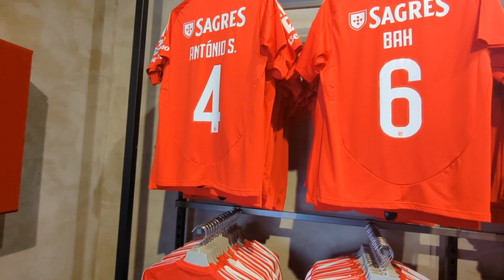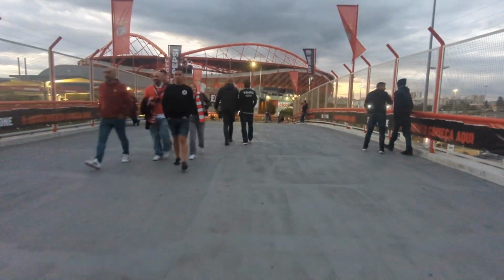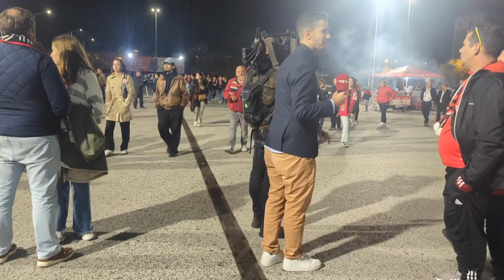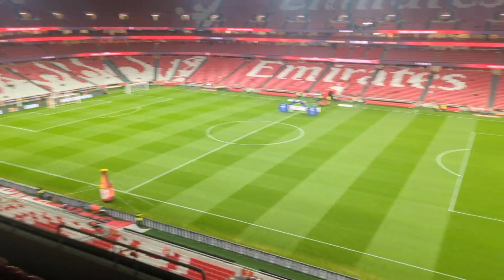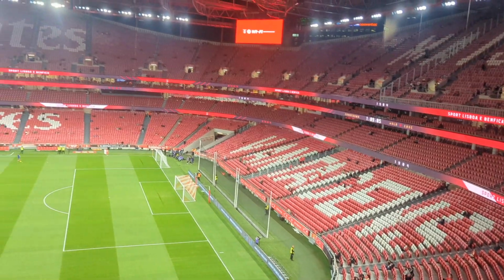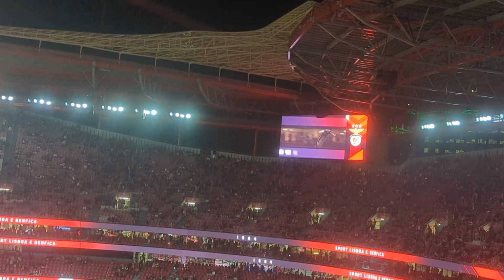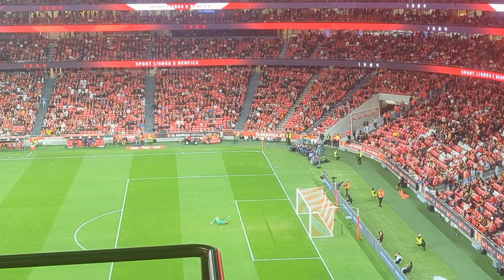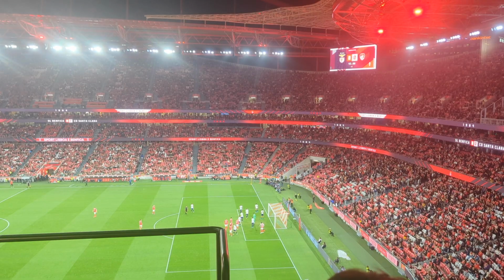DI MARIA SENDS BENFICA TO THE SEMI FINAL!! | SL BENFICA V CD SANTA CLARA | STADIUM SAFARI